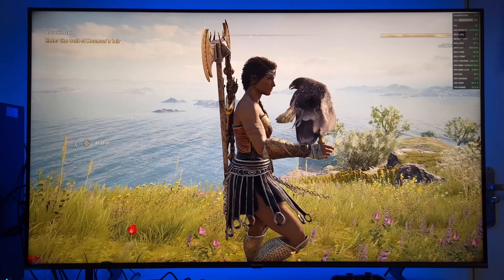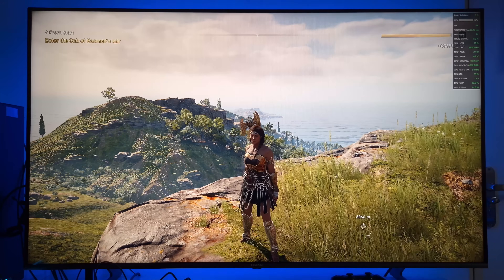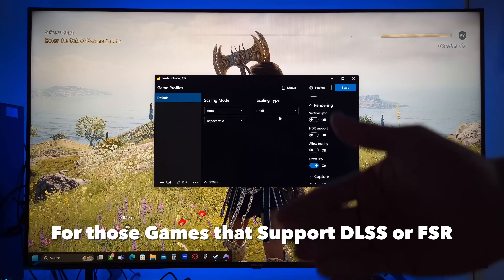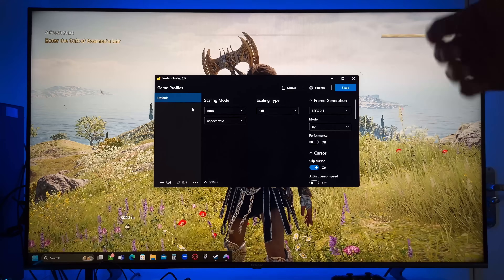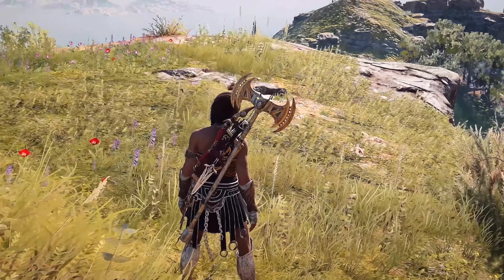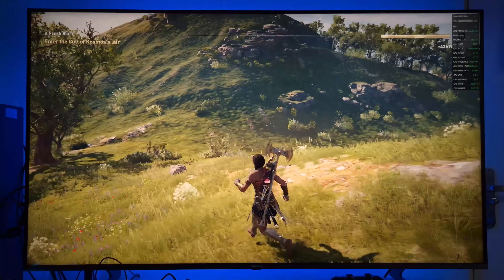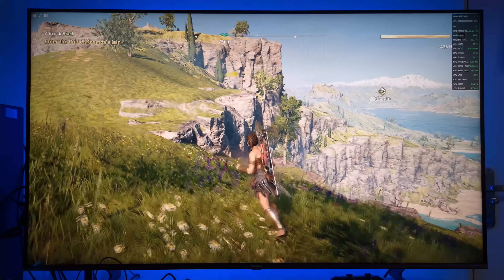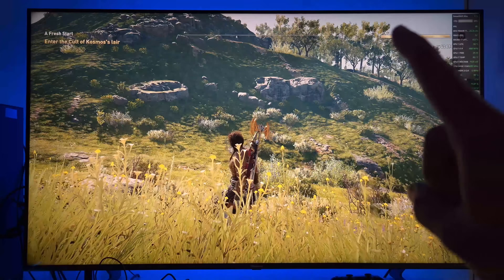Let's Play Assassin's Creed Odyssey with LSFG | Frame Generation in any game without DLSS or FSR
Boost Assassin's Creed Odyssey WITHOUT FSR or DLSS? Lossless Scaling Frame Generation to the Rescue!

Tired of choppy frames in Assassin's Creed Odyssey?  This game might not have FSR or DLSS, but there's a new trick up our sleeve: Lossless Scaling Frame Generation!  Let's see if it can breathe new life into your Odyssey experience.

What is Lossless Scaling? We break down this new tech and how it injects extra frames for smoother gameplay, potentially letting you crank up the resolution without sacrificing performance.

Can it REALLY work in Odyssey? We put Lossless Scaling to the test! Witness frame rate improvements (hopefully!) and see if the visuals hold up against the potential for glitches.

Is it worth the trade-off? We discuss the benefits of smoother gameplay  against the risk of visual artifacts.  Is Lossless Scaling a game-changer for Odyssey, or a buggy mess?

Join the conversation! Have you tried Lossless Scaling?  What are your thoughts on this new tech?